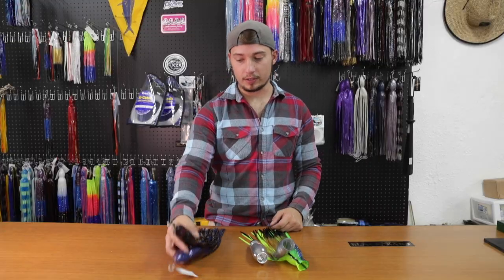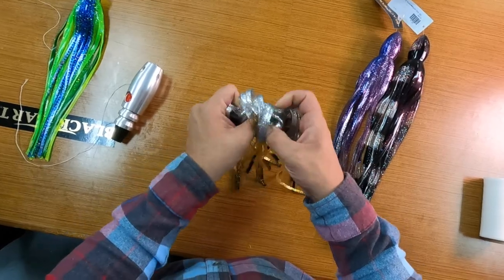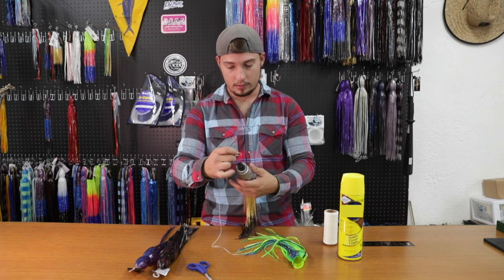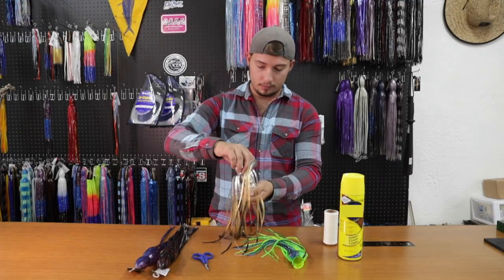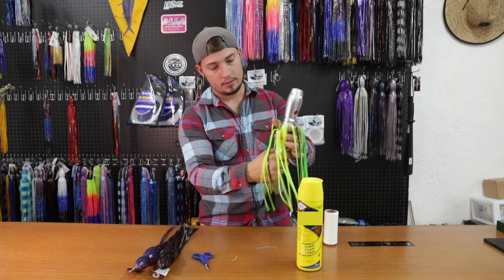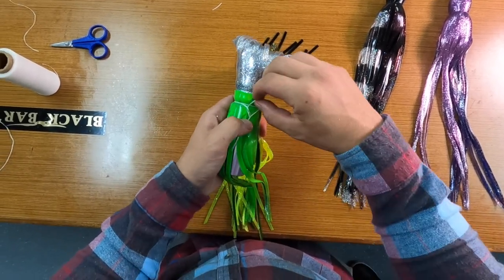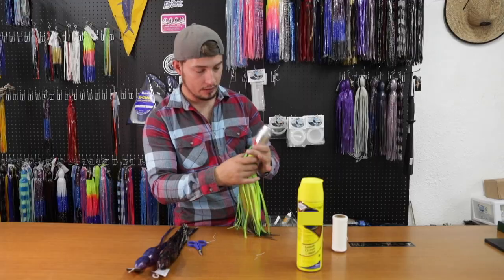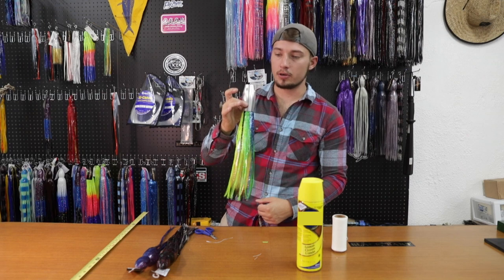How To: Skirt a Black Bart Lure - RyuKin Fishing Charters - Okinawa, Japan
Watch as Devon teaches you exactly how to skirt your black bart lure.  He takes you step-by-step so you have the confidence to do it yourself.